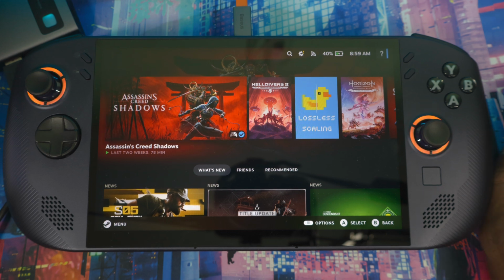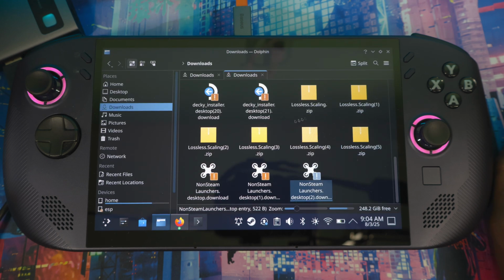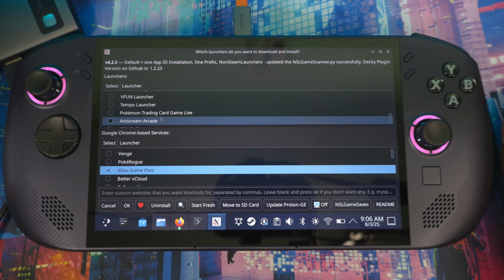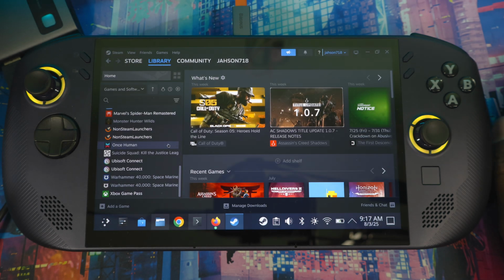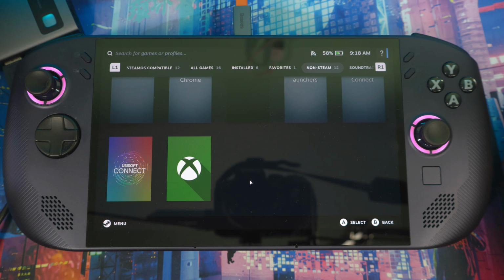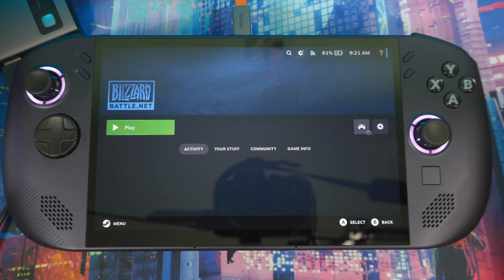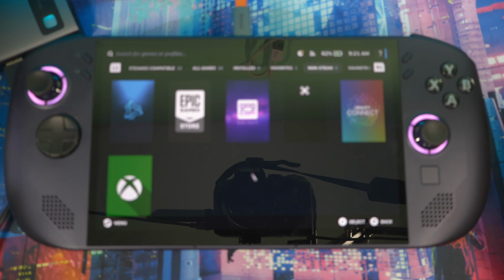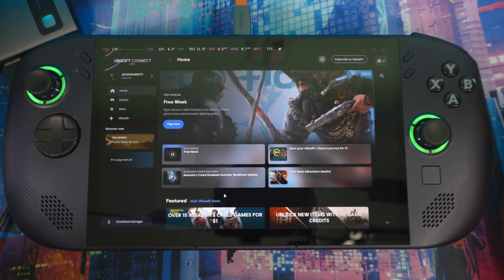Install This Plugin Now Legion Go S | Install Any Game Launcher On SteamOS Devices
Powered by SteamOS
SteamOS combines the simplicity of a console with the power of PC gaming. Optimized for gamepad controls, it gets you into games fast with features like quick suspend/resume and seamless system and game updates. Access the full Steam ecosystem—your Steam Library, plus Steam Cloud, Steam Chat, Steam Game Recording, and more—on an operating system optimized for gaming